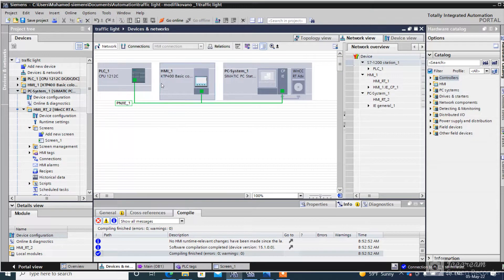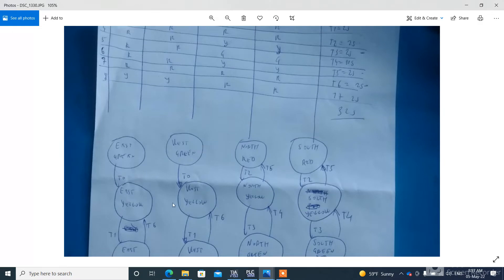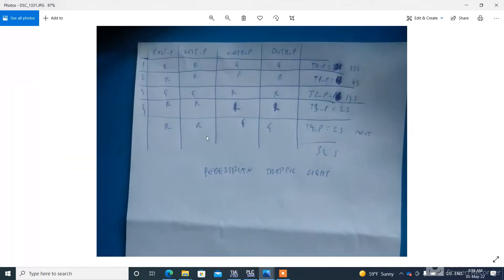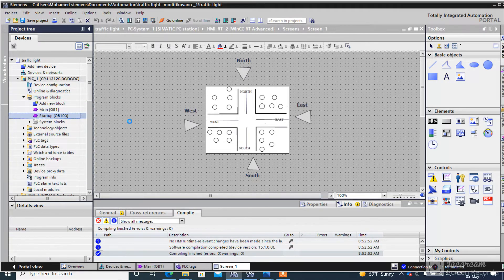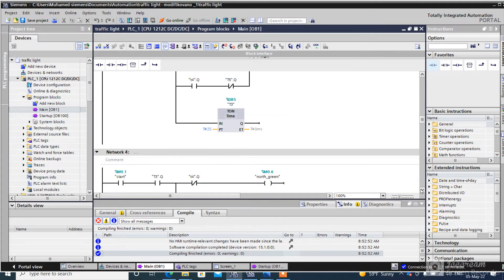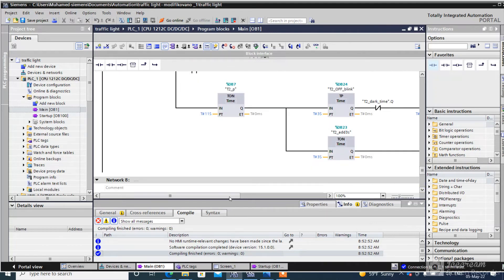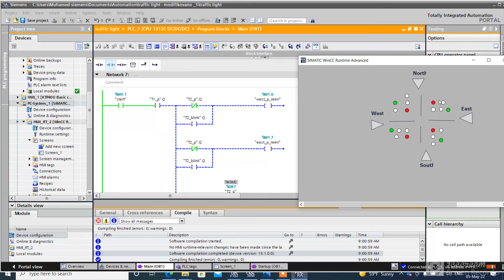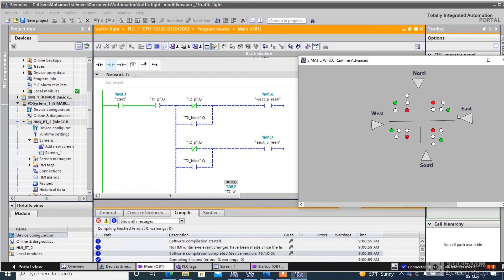TIA Portal Traffic light programming - 4 way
The traffic light in Siemens PLC is programmed in this project - 4 way